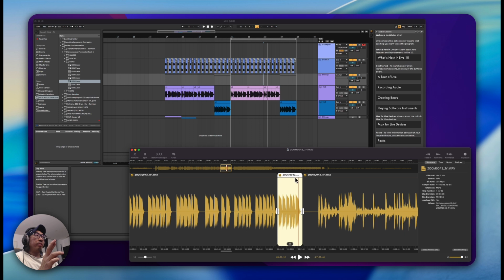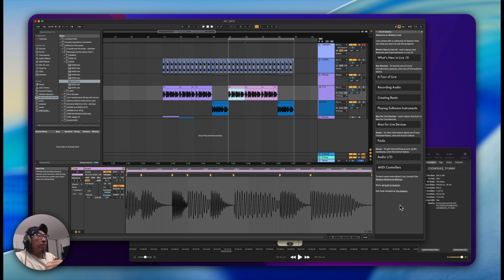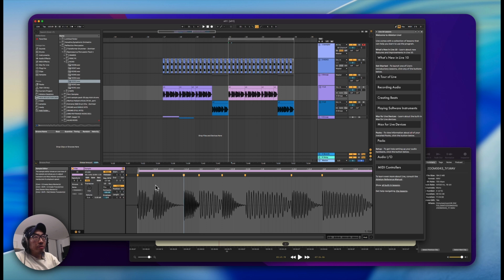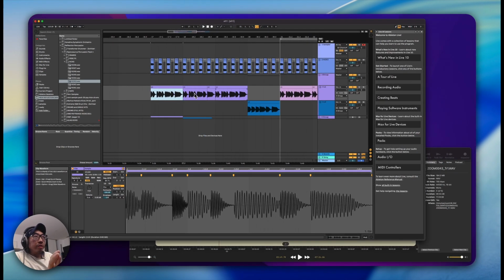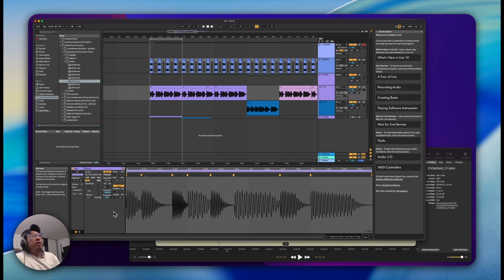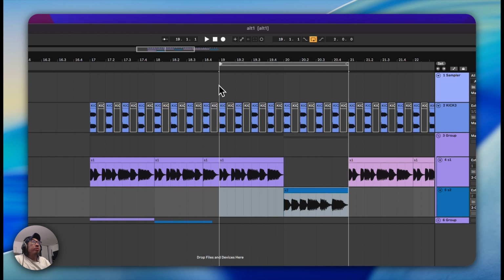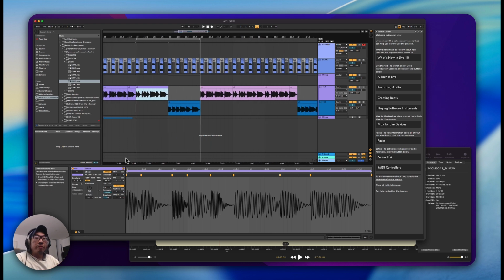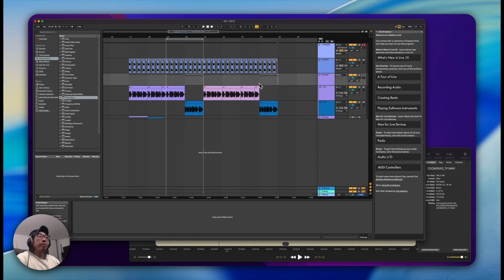Ableton Beginner Series 001 - Audio Loop to Fission (Rogue Amoeba) to Ableton Time Stretch Workflow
In the first episode of the Ableton Beginner Series, I break down a practical audio loop workflow using Fission and Ableton Live's built-in time-stretching tools.

What you'll learn:

Importing audio loops into Ableton Live
Using Fission to prep and split audio before hitting your DAW
Warping and time-stretching loops to match project tempo
Stretching without artifacts (keeping transients clean)
Quick tips for groove retention when slowing down or speeding up loops
No prior Ableton experience required — we walk through every step from a blank project to a loop locked perfectly to tempo.

Tools used: Ableton Live, Fission (Rogue Amoeba)